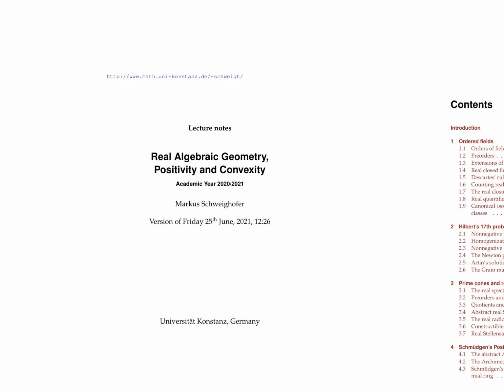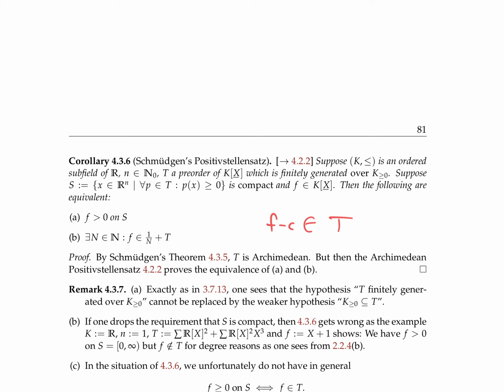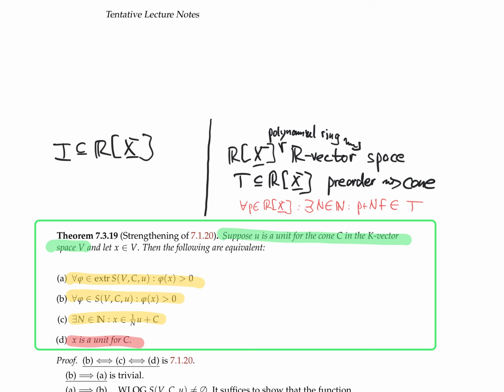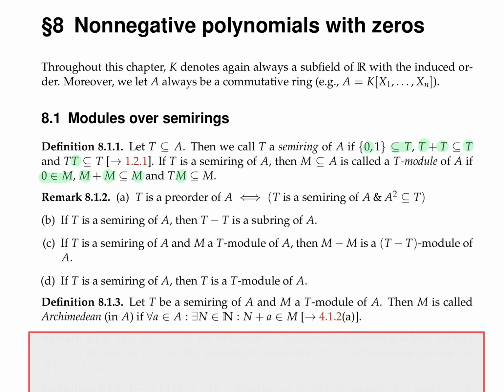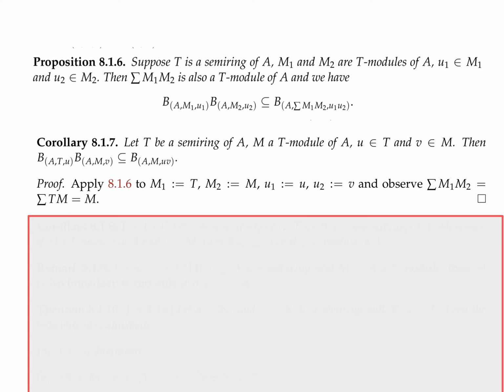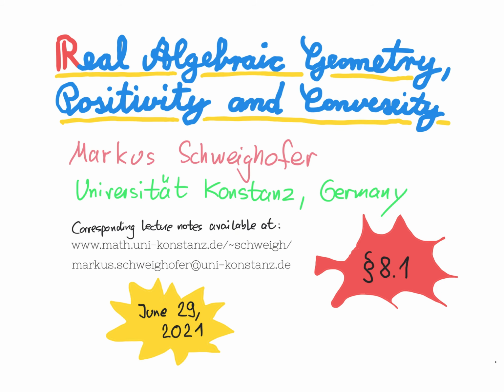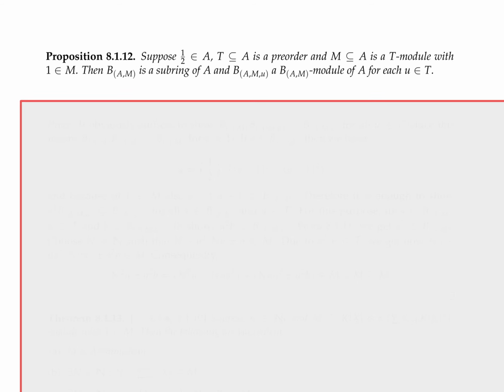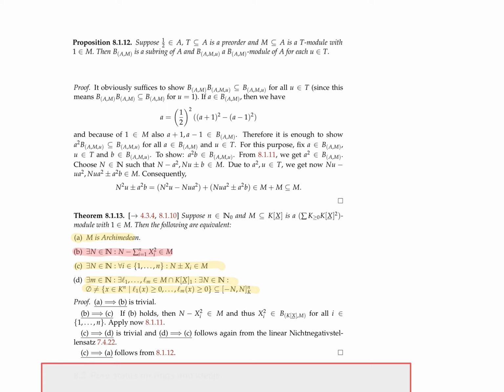Screencast #38: Real Algebraic Geometry, Positivity and Convexity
We introduce and study the notion of a semiring and of a module over a semiring in a given commutative ring. Relative to these notions, we define what it means to be arithmetically bounded by an element. In the special case where this element is the multiplicative unit of the ring, this generalizes the notion of an Archimedean preorder introduced earlier. We generalize some but not all earlier characterizations of Archimedean preorders to the new much more general setup. The corresponding lecture notes are available at: